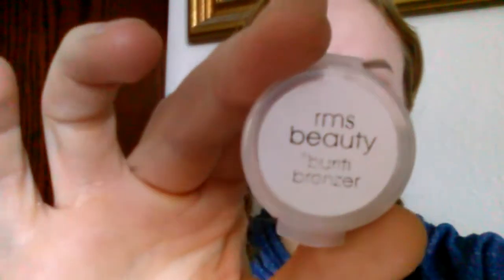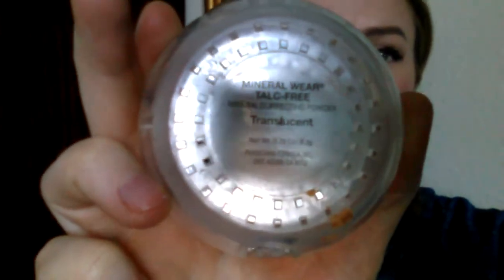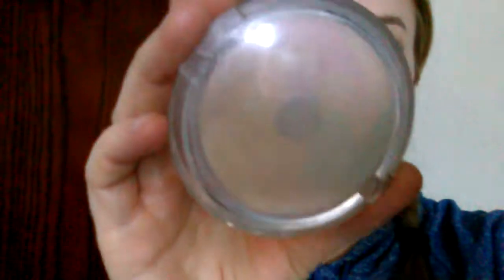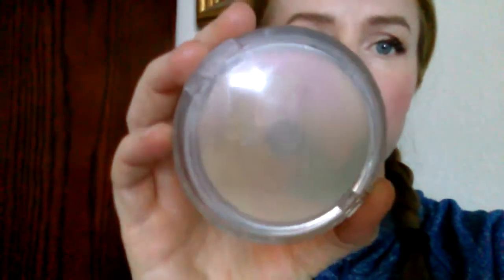Overview of Organic Makeup After One Week of Wear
ScratchMommy foundation; RMS highlighter, bronzers, and concealers; Kjaer Weis; Vapour foundation. What did I think after one weeks of use?